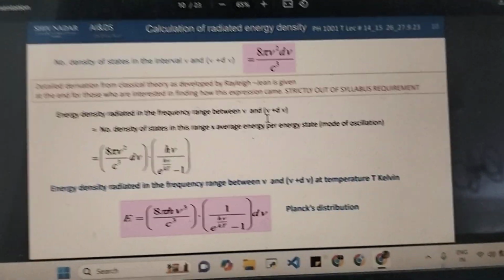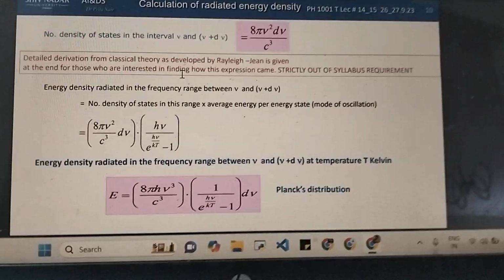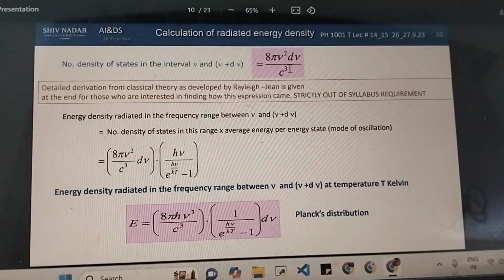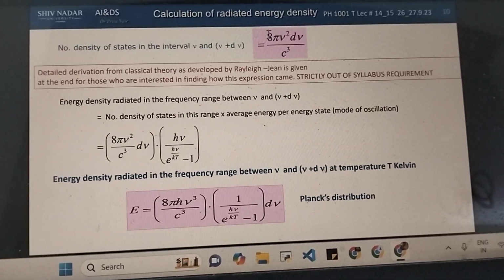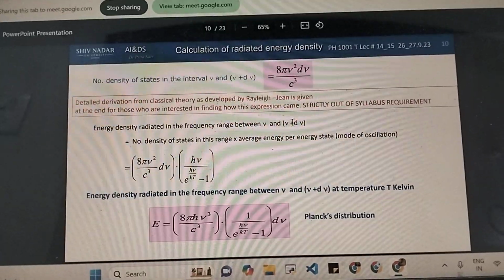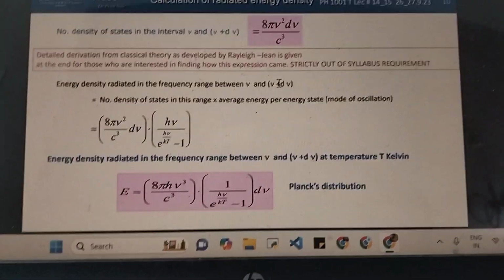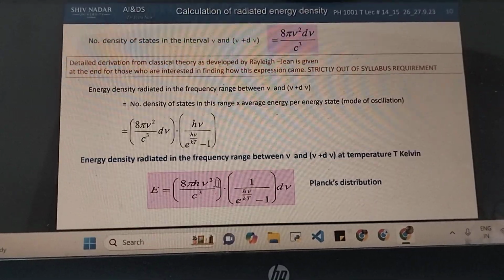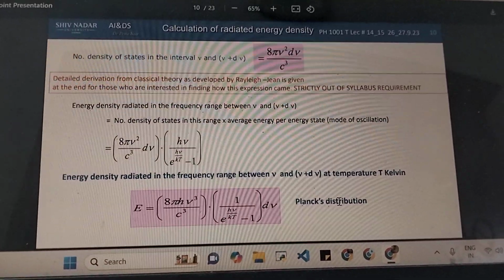Quantum Physics 09 • Planck's approach (continuation)